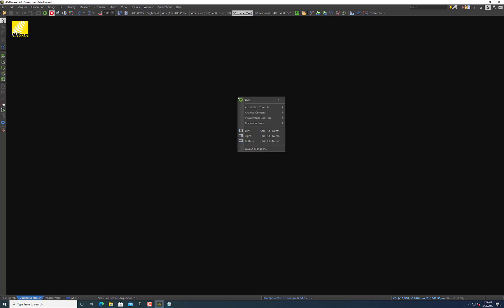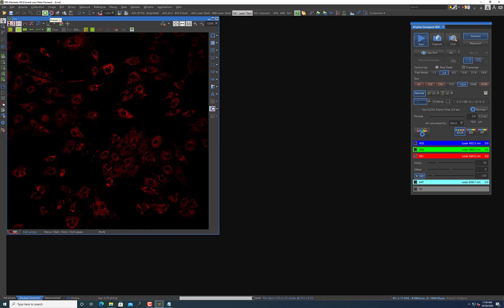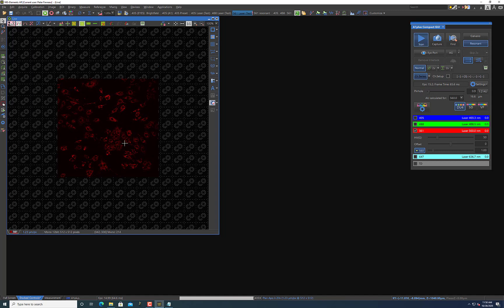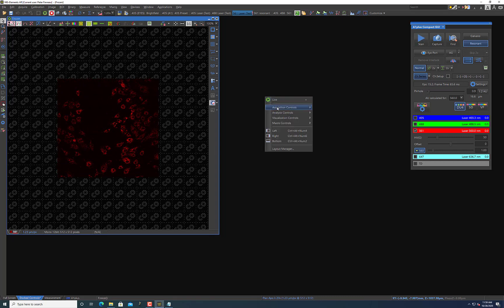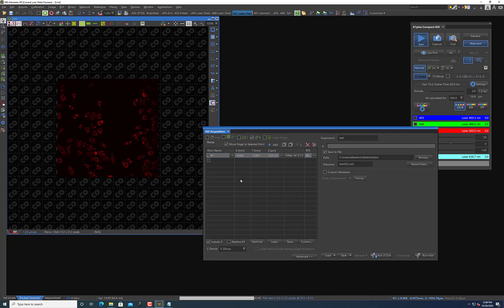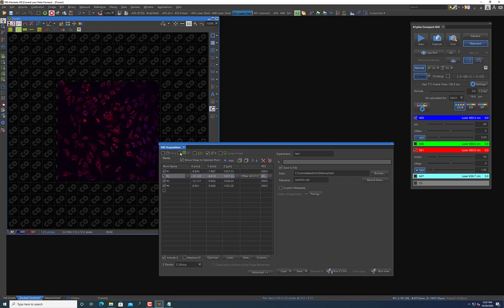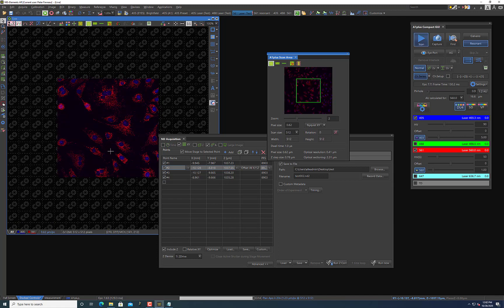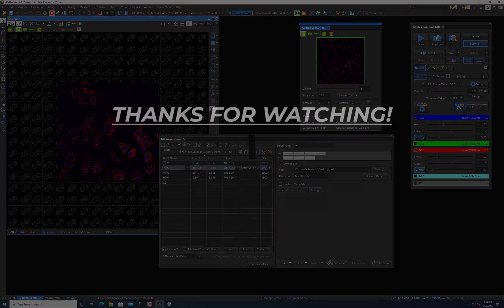Resonant scanner tutorial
This video introduces the resonant scanner and its differences with the standard "Galvano" imaging mode. I also talk about incorporating it into your imaging workflow to speed up your experiments.